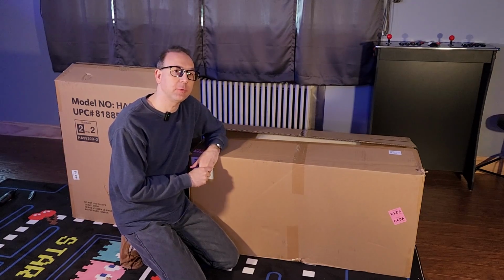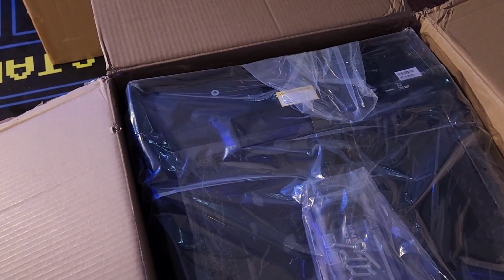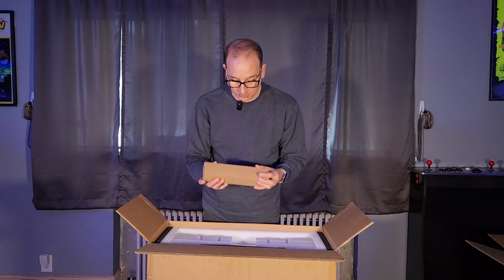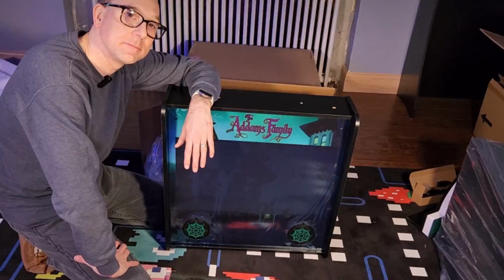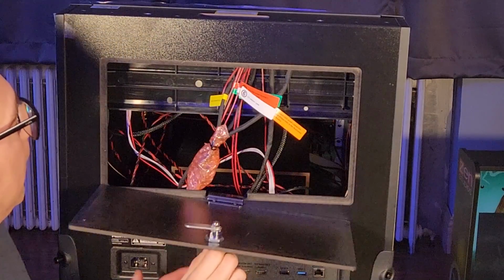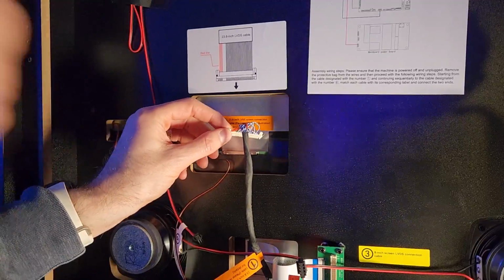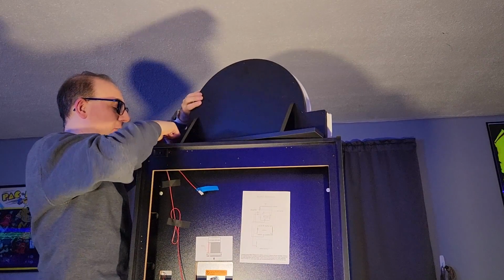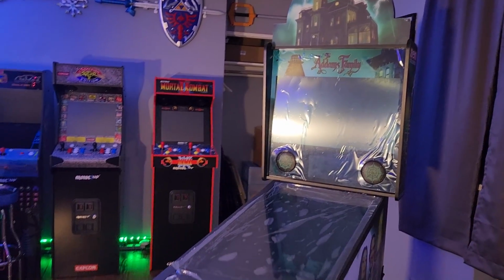AtGames Addams Family 4K Pinball - Unboxing and Build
An unboxing and building of the new Addams Family 4K Pinball machine from @AtGamesGaming.

This machine was sent to me on loan by AtGames for testing and review purposes.